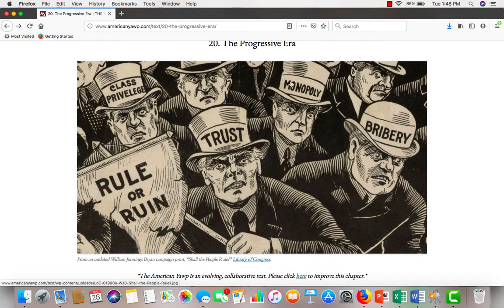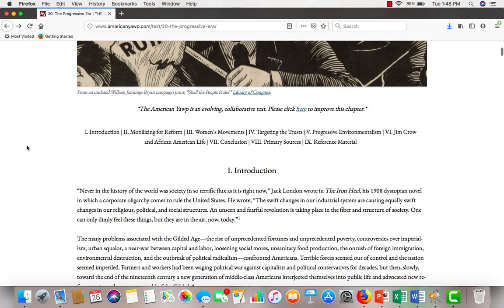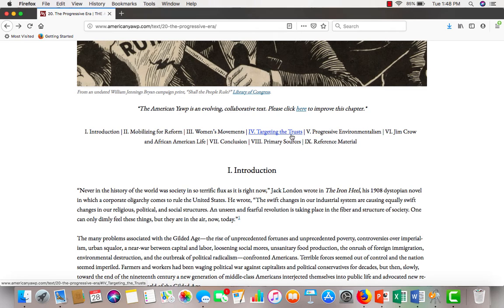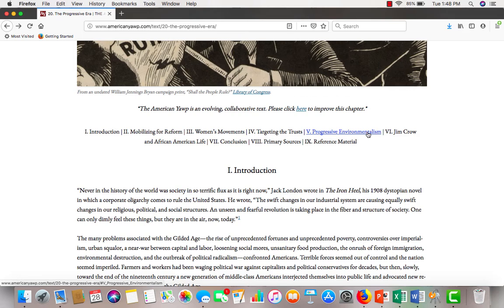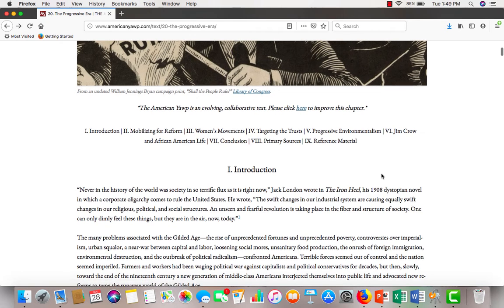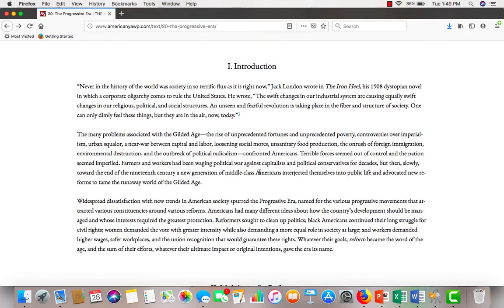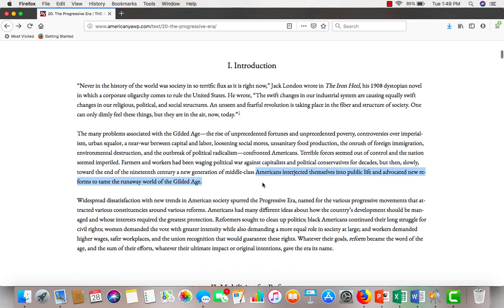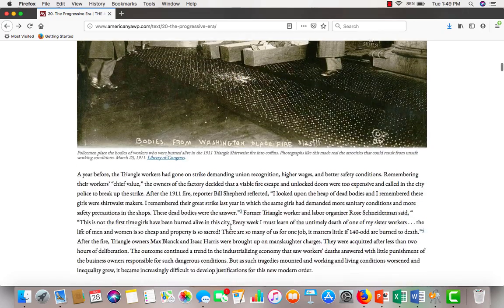YAWP CH. 20 READING TIPS